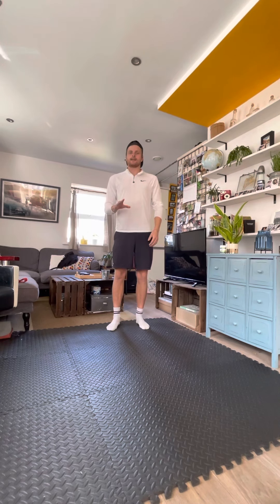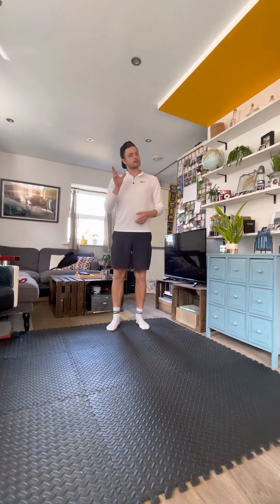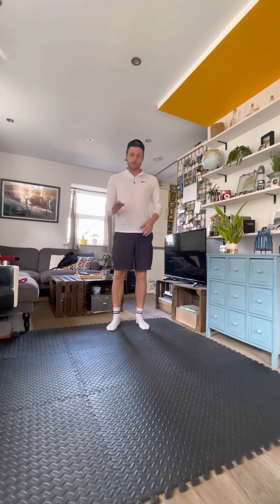5min Movement Snack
5 minutes of movement to start the day feeling champion 💪